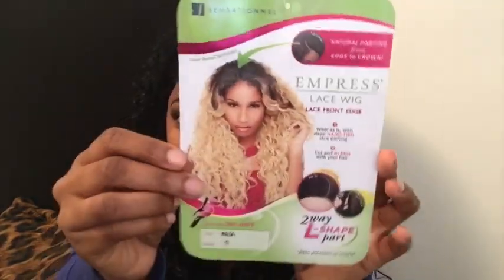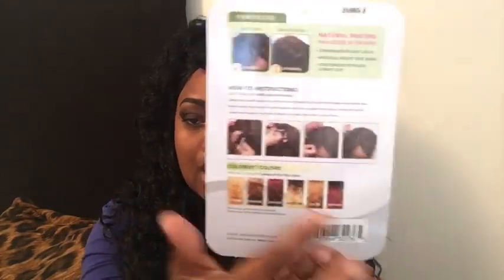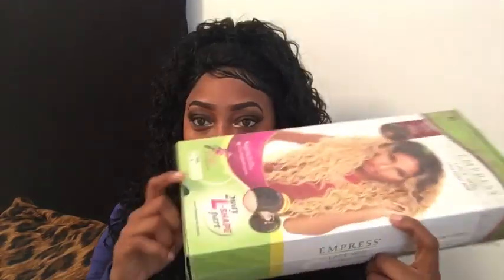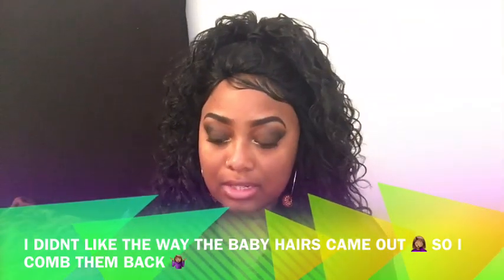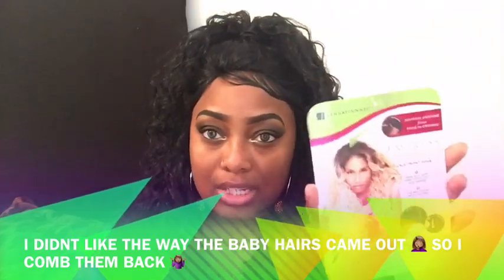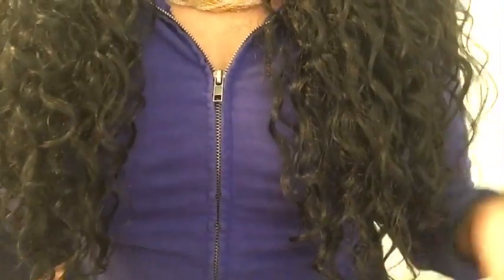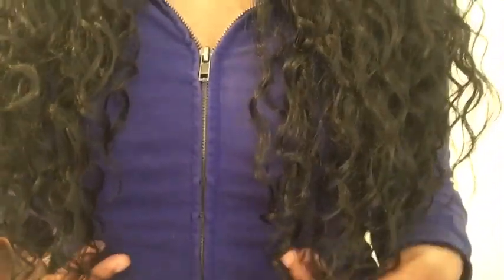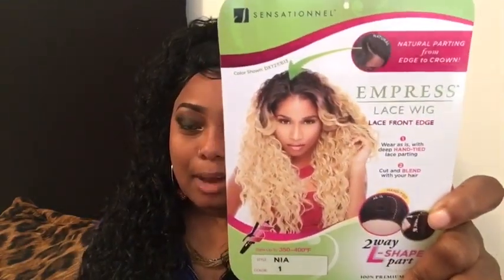Sensationnal Nia... She's Bomb Ya'll... Wig Review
And I hope you all have a happy and safe new year